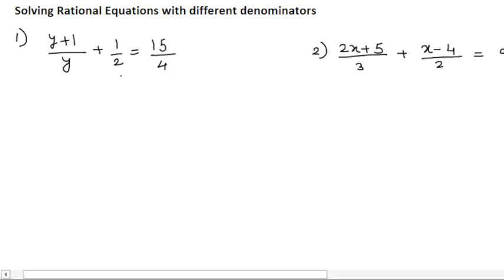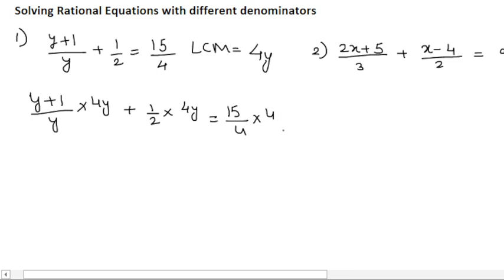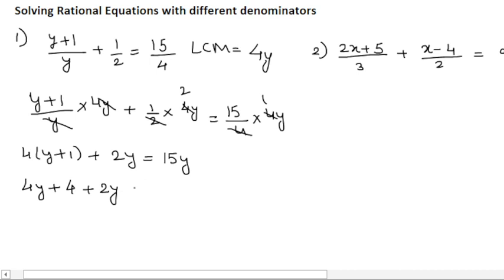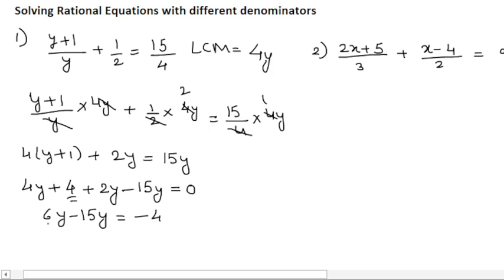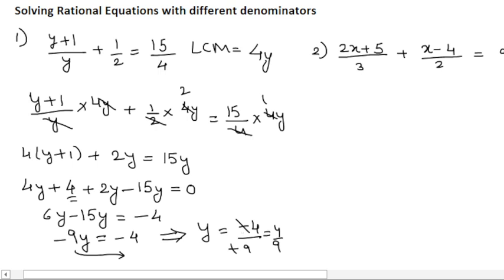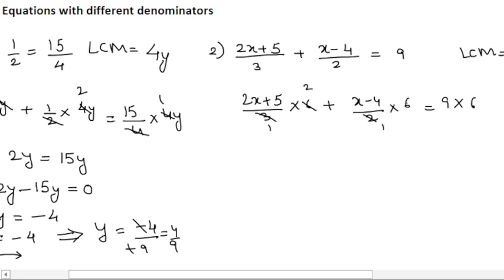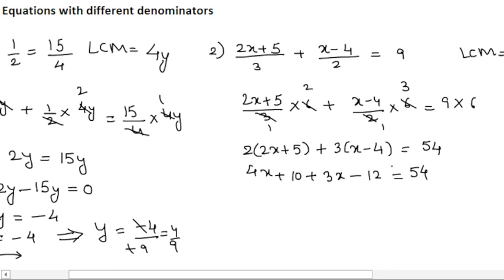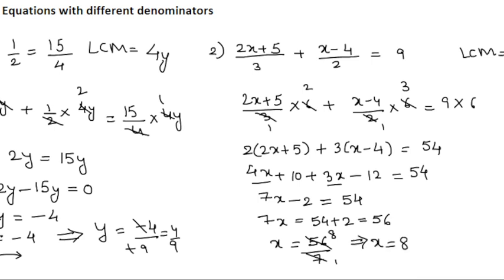Solving Rational Equations with different denominators/ Linear Equations